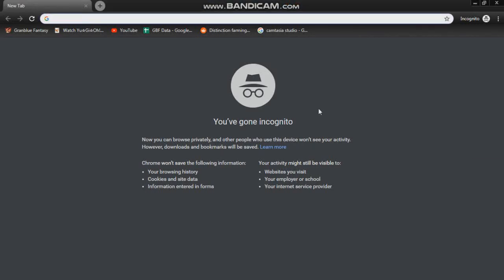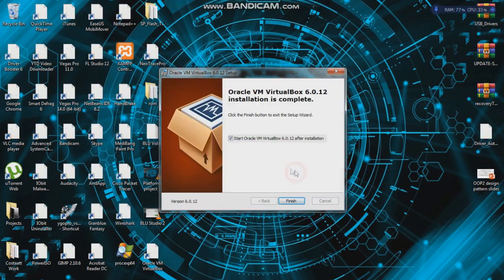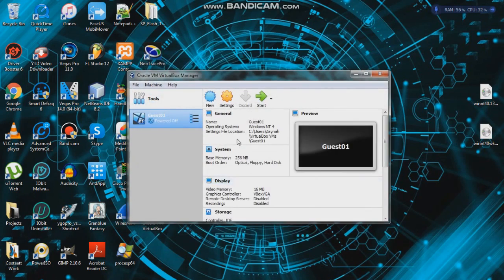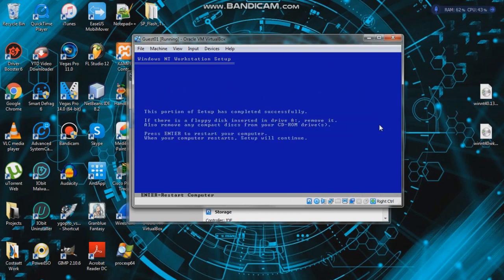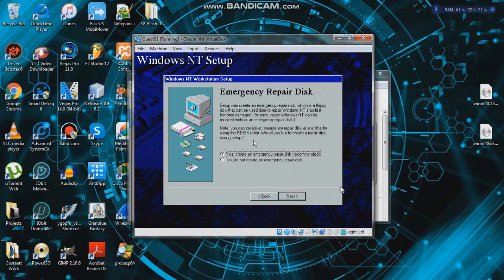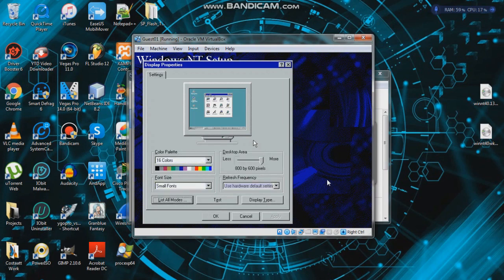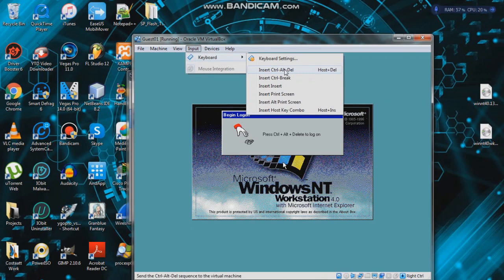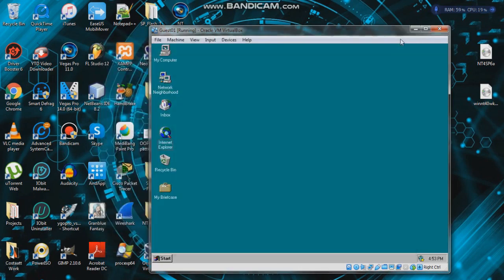Virtual Box & Windows NT Installation zaheer